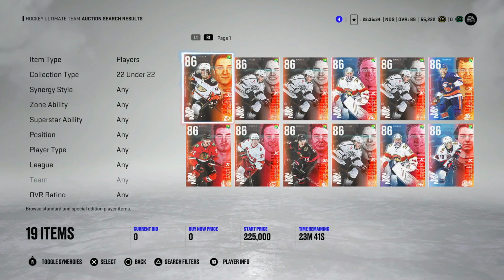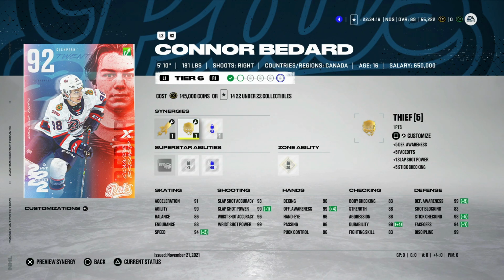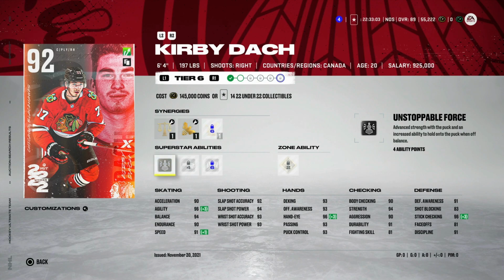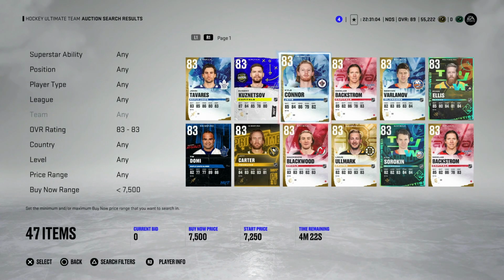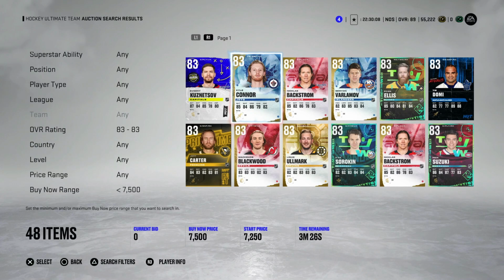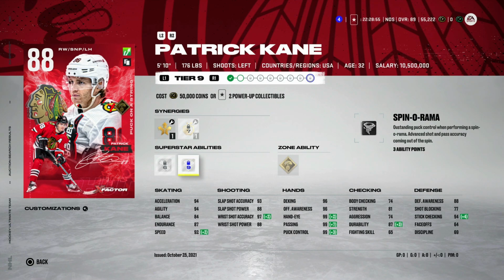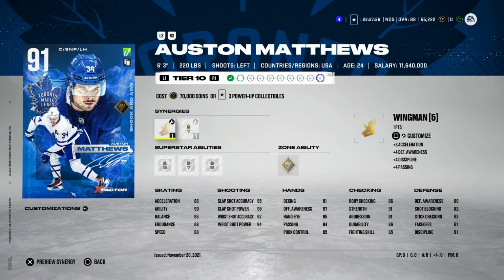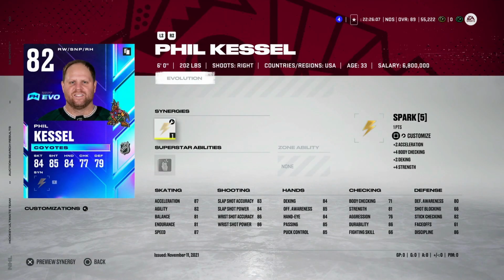BEST NHL 22 MARKET INVESTMENTS! | NOV 22nd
In this video I go over the best NHL 22 HUT cards and items to invest in or sell currently in the game. I talk about trends I see happening and which cards could make you a ton!